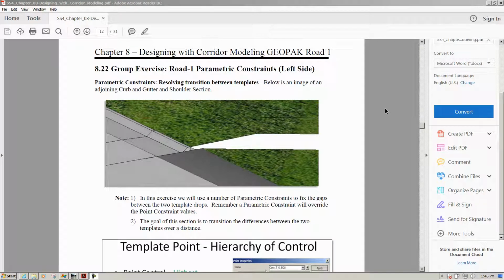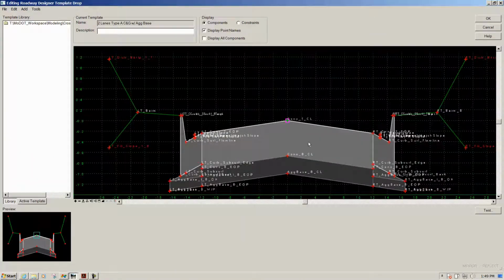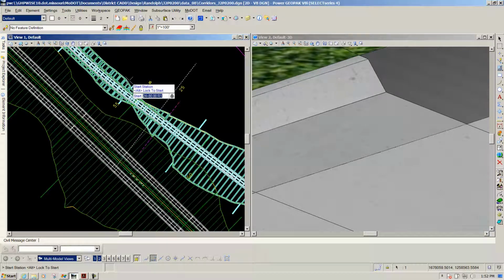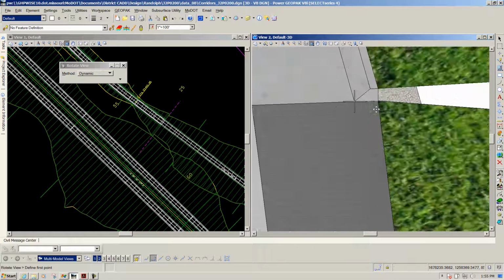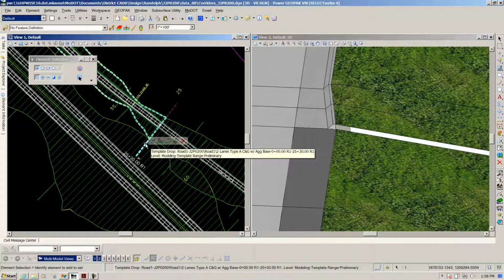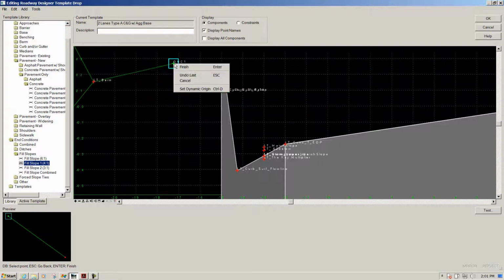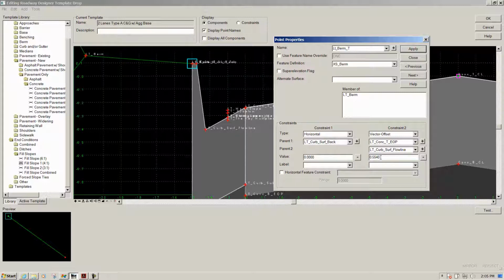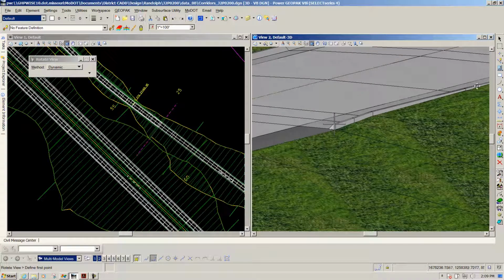Road1 SS4 8.1 Road1 Parametric Constraints Left Side Group Exercise